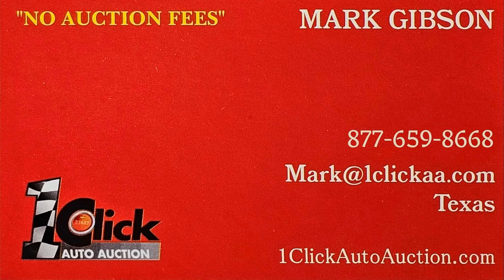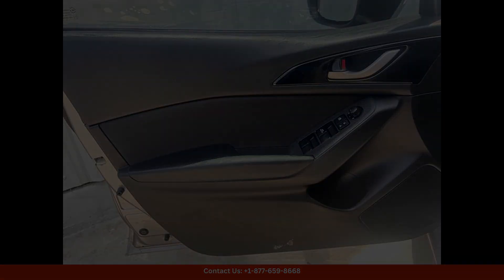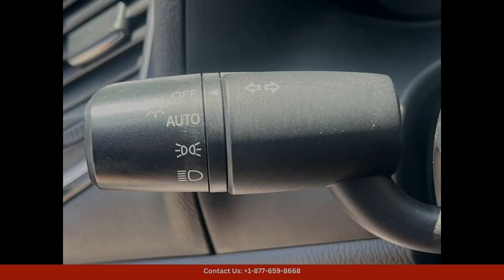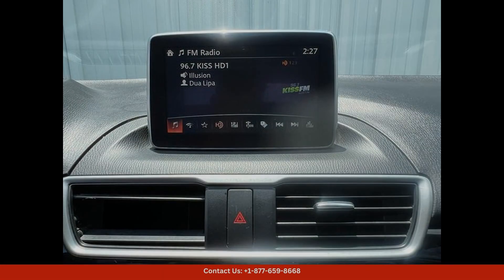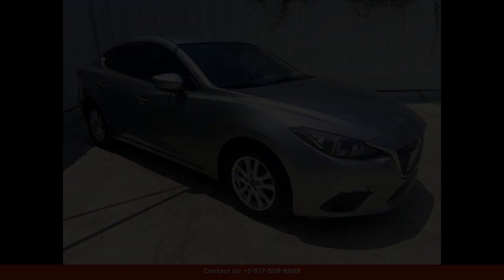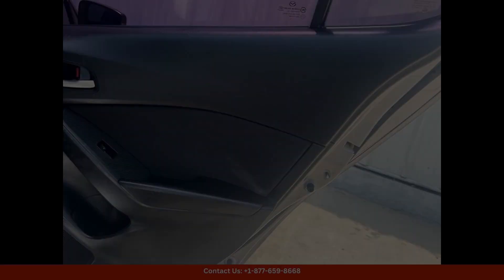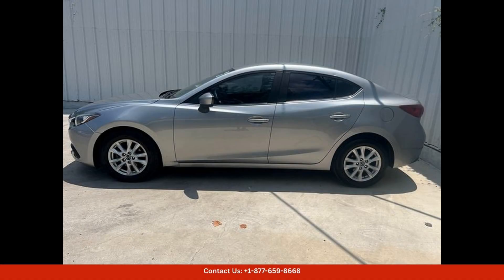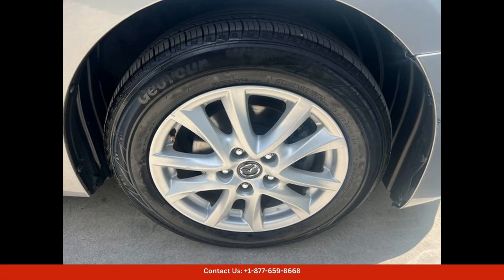2016 Mazda Mazda3 Sedan i Sport for Sale in Austin, Texas | Bid here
2016 Mazda Mazda3 Sedan i Sport for Sale in Austin, Texas | Bid here "Auction starting Bid Price of $9,947 - Reserve not met."

The Liquid Silver Metallic 2016 Mazda Mazda3 I Sport is a sleek and stylish compact car that is perfect for navigating the busy streets of Austin, Texas. This car features a modern and sporty design with its metallic silver exterior and clean lines.

Under the hood, you'll find a fuel-efficient and peppy 2.0-liter four-cylinder engine that delivers a smooth and responsive driving experience. The Mazda3 I Sport is also equipped with a six-speed automatic transmission that provides seamless shifting and improved fuel efficiency.

Inside, the Mazda3 I Sport offers a comfortable and inviting cabin with ample seating for five passengers. The interior is thoughtfully designed with high-quality materials and modern amenities such as a touchscreen infotainment system, Bluetooth connectivity, and a rearview camera.

Safety is a top priority in the Mazda3 I Sport, with features such as antilock brakes, stability control, and multiple airbags to provide peace of mind on the road. This car has also received high safety ratings, making it a reliable choice for driving around Austin, Texas.

Overall, the Liquid Silver Metallic 2016 Mazda Mazda3 I Sport is a versatile and capable car that combines style, comfort, and performance in a compact package. Whether you're commuting to work or exploring the city, this car is sure to make a statement on the road.

Toyota
Sedan
SUV
Truck
Minivan
Coupe
Hatchback
Honda
Ford